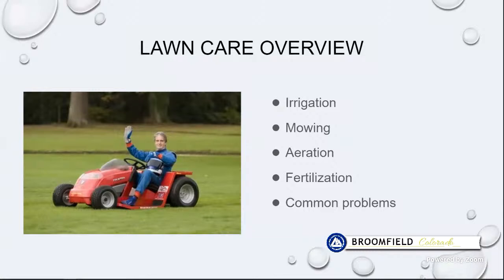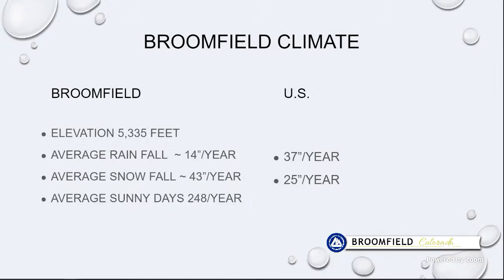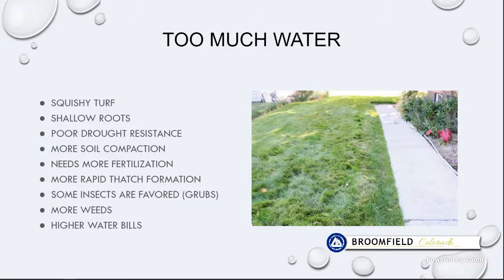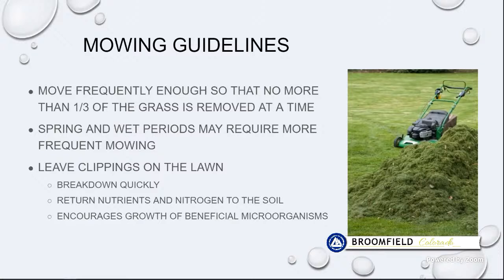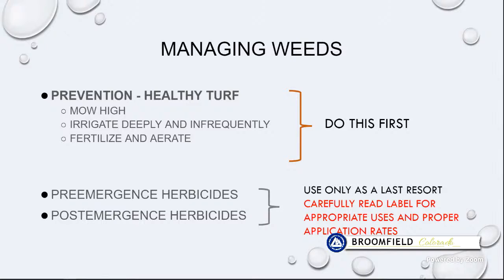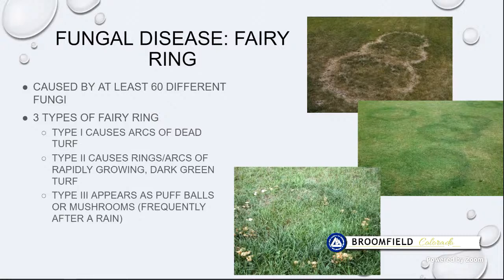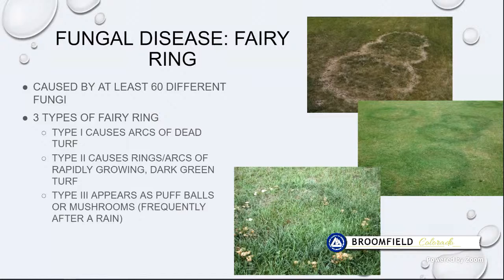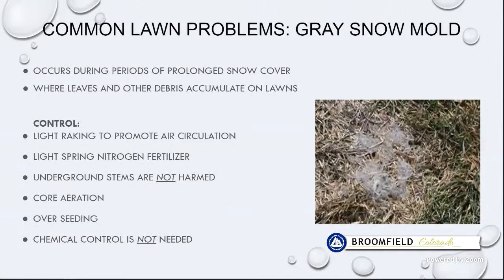GREEN Calendar: Residential Lawn Care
Brown spots got you down? Not sure when to fertilize? What is thatch, anyway? CSU Extension offers basic lawn care guidance including how and when to fertilize to help maintain a healthy lawn.